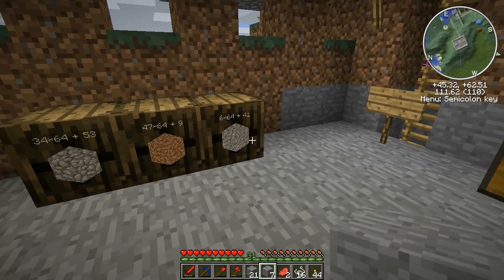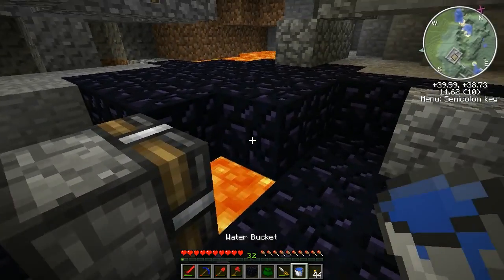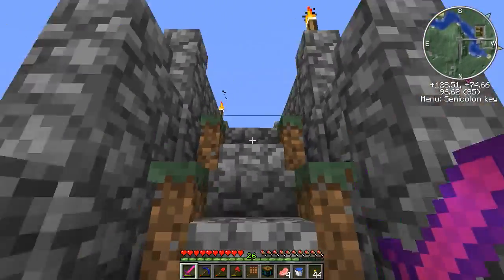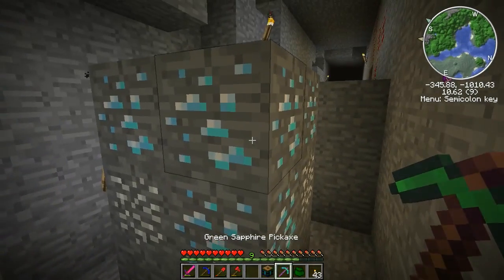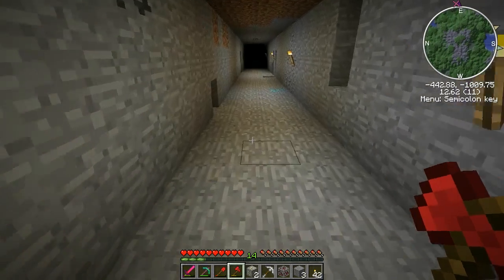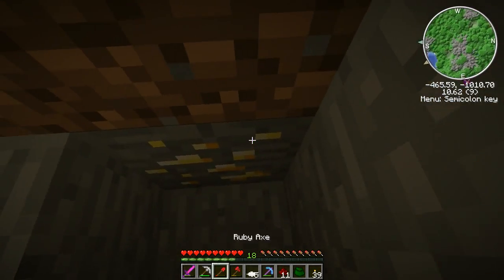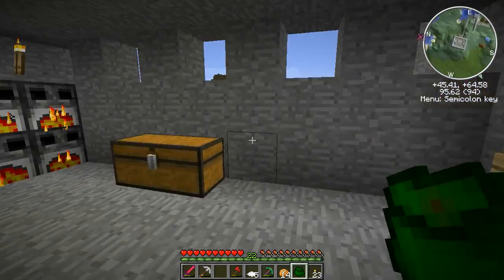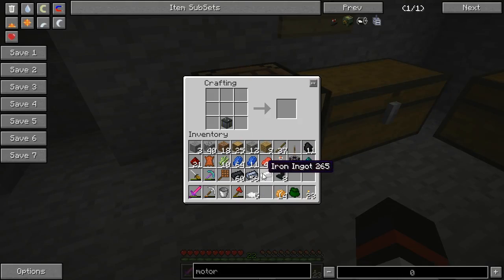Astocky Pack 2 part 19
Part 19 of me playing the Astocky Pack 2.3.2

Astocky out